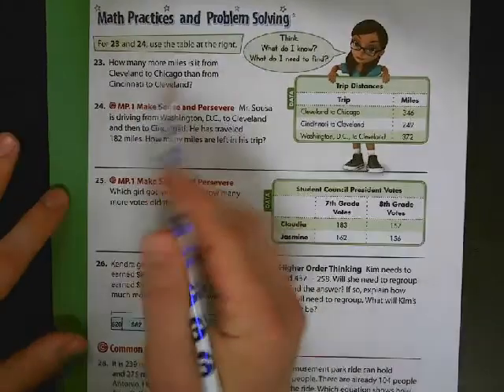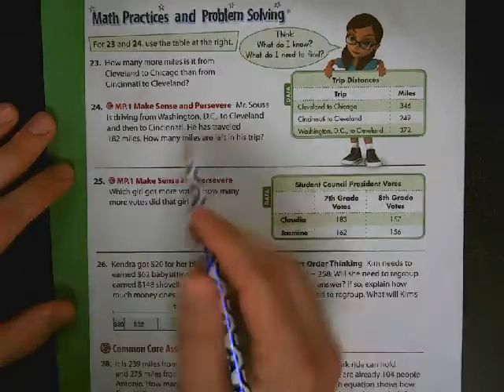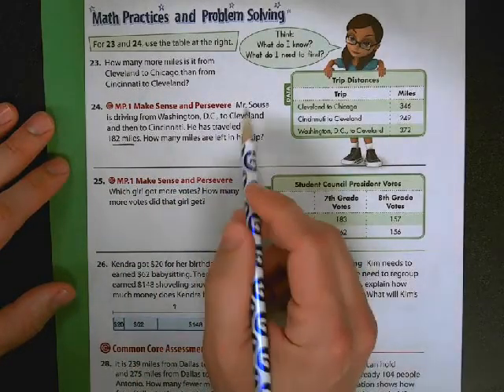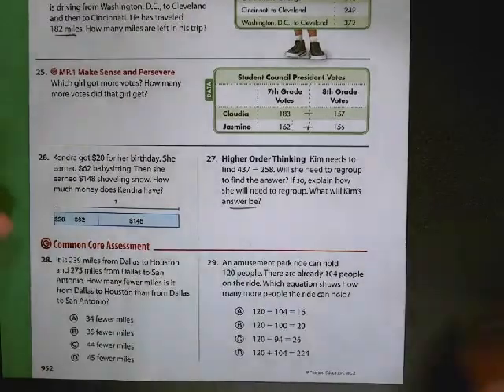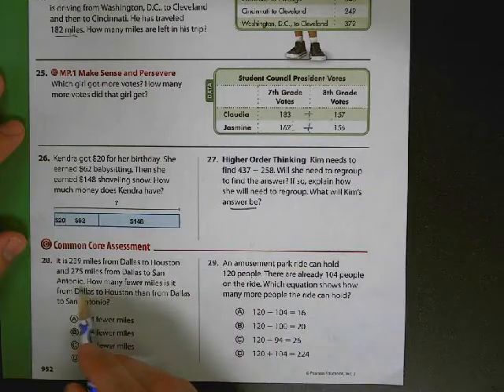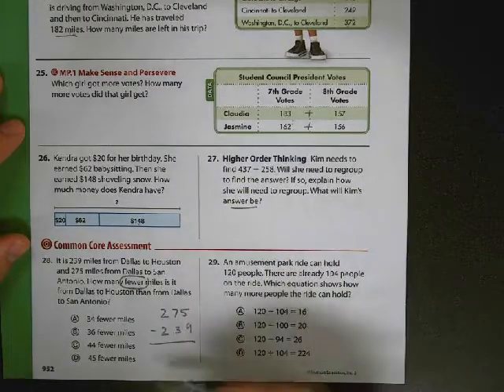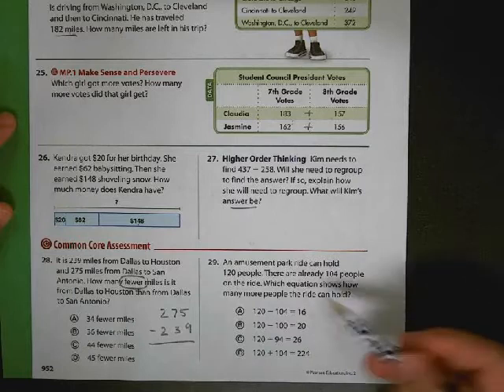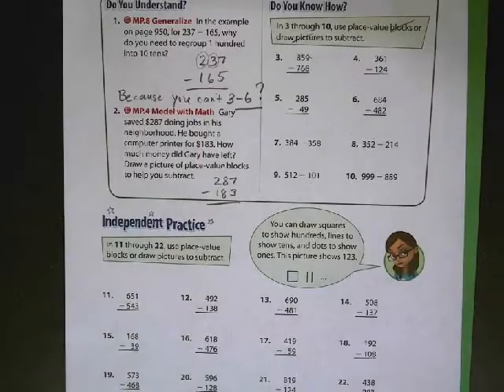Step up Lesson 8